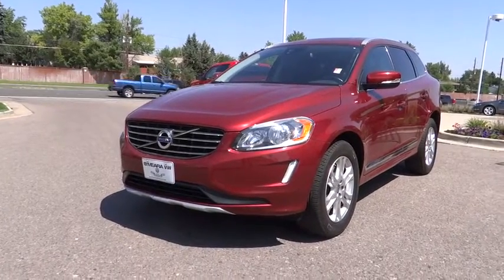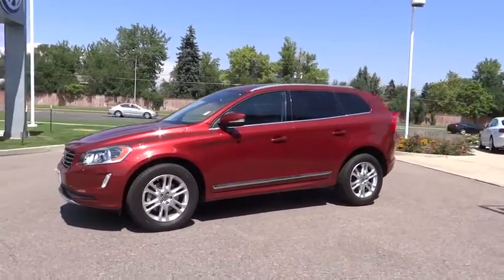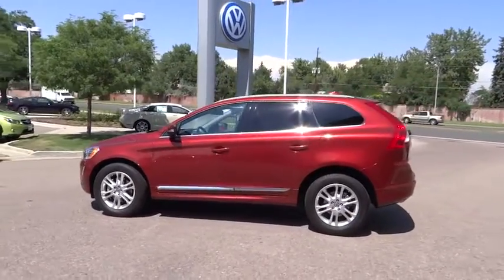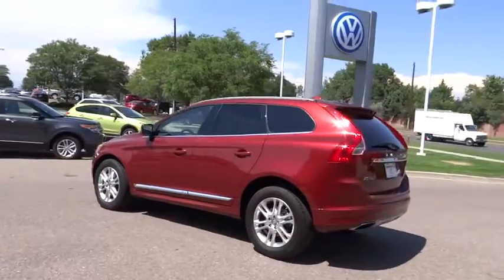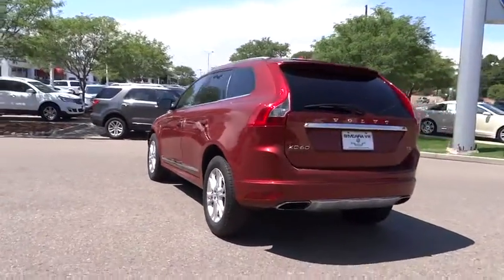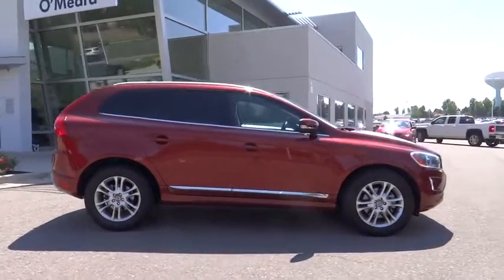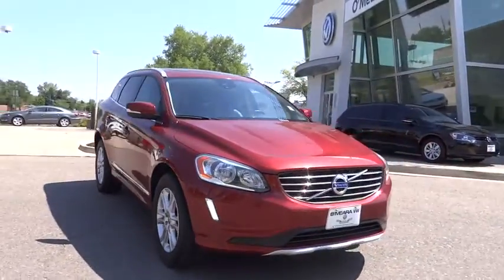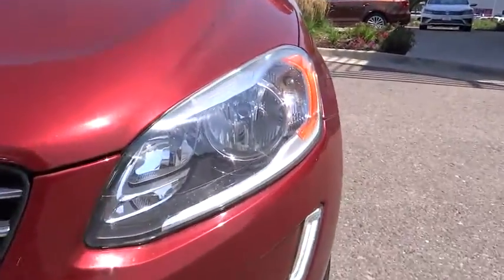2015 Volvo XC60 Denver, Aurora, Lakewood, Littleton, Fort Collins, CO 2189VP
2015 Volvo XC60
2015 Volvo XC60 T5 DRIVE-E PREMIE - Stock#: 2189VP - VIN#: YV426MDB8F2589254

O'Meara VW
1900 W 104th Ave

New In Stock. You won't find a better SUV than this terrific Volvo. Climb into this roomy T5 Premier, and when you roll down the street, people will definitely take notice... Gets Great Gas Mileage: 31 MPG Hwy* CARFAX 1 owner and buyback guarantee. Hey!! Look right here!! Safety equipment includes: ABS, Traction control, Curtain airbags, Passenger Airbag, Front fog/driving lights...Other features include: Leather seats, Bluetooth, Power locks, Power windows, Sunroof...